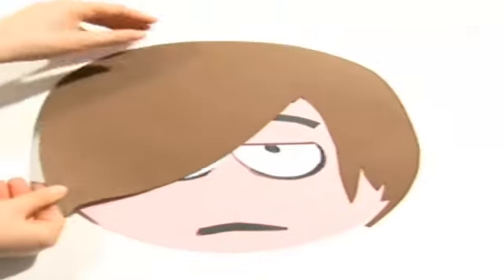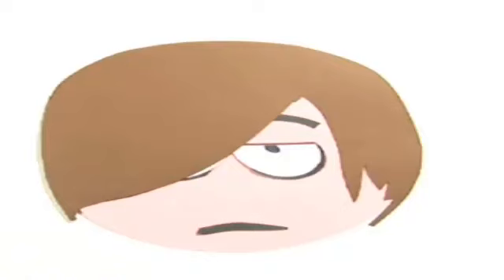Emo Hair Haircuts For Boys Hair Care For Men